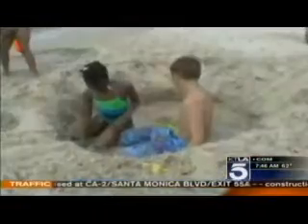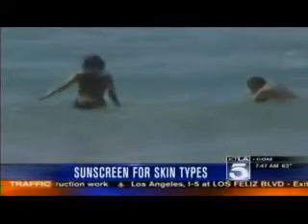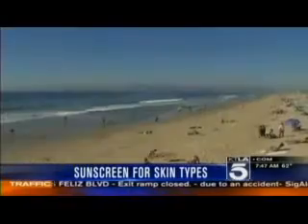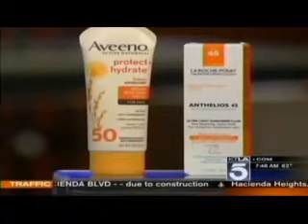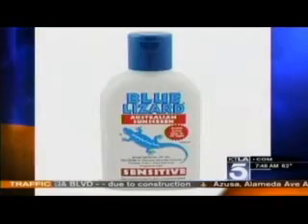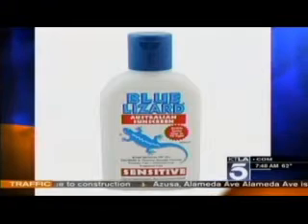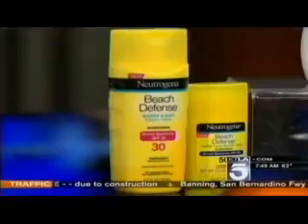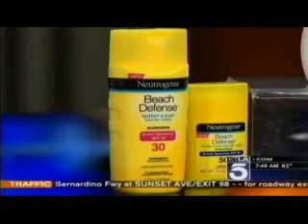DrWU on Los Angeles TV Station KTLA, on 06/24/2014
Dr Jessica Wu on KTLA news: How to choose the best sunscreen for your skin type or situation.